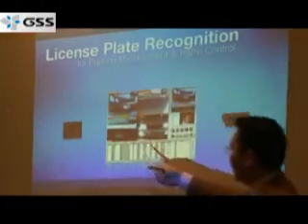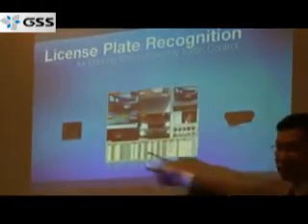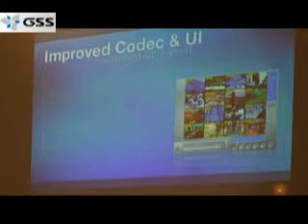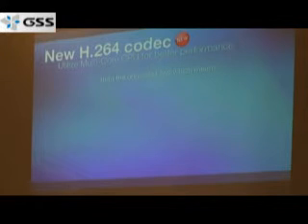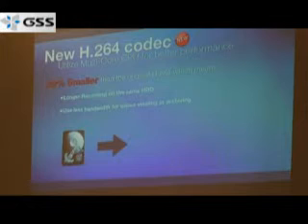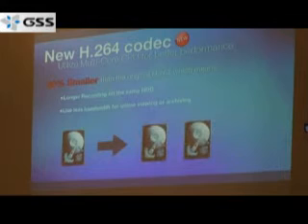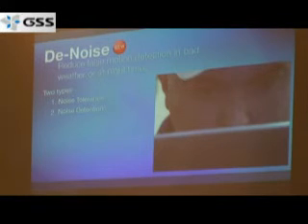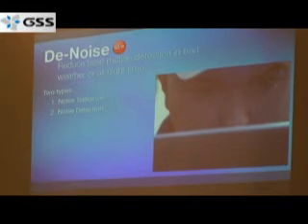Geovision 8.2 software new features training session 5